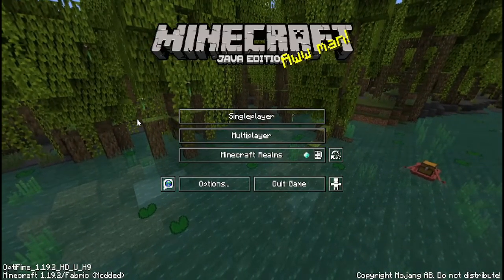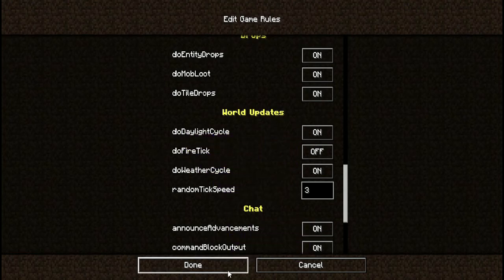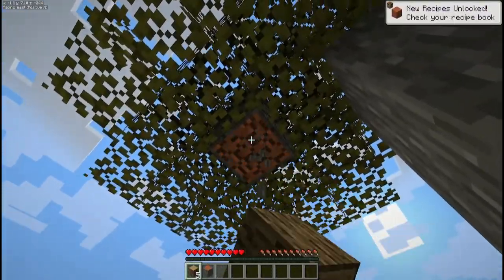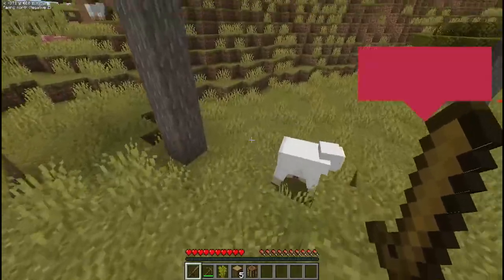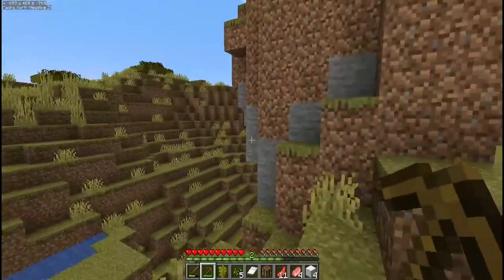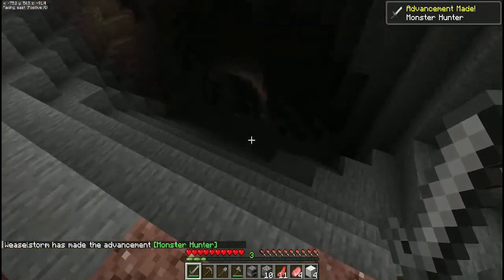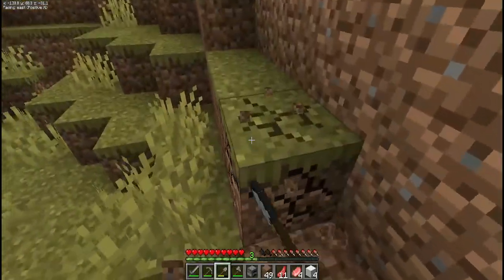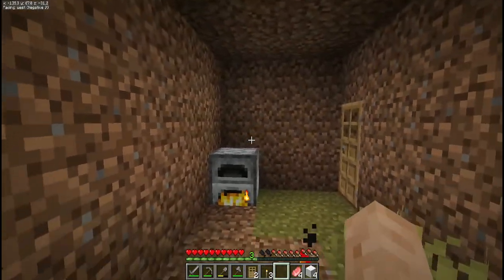How to Survive the Night-Minecraft University Ep. 1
In this Noob to Pro type series, Weasel endeavors to teach new players how to play Survival Minecraft.

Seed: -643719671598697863